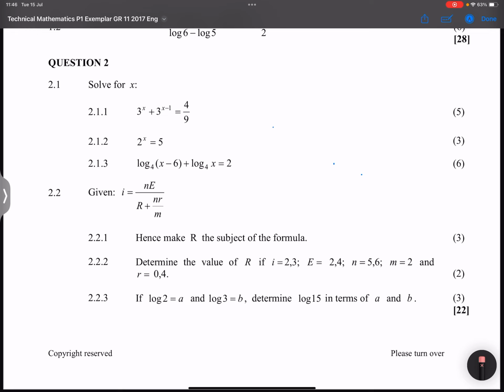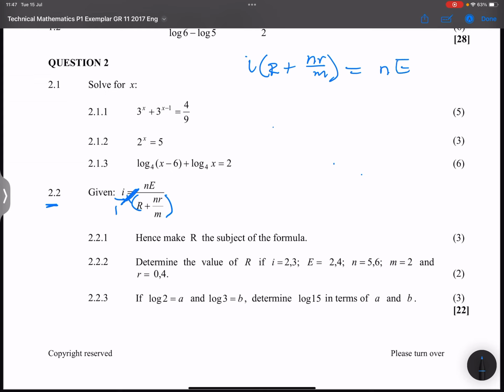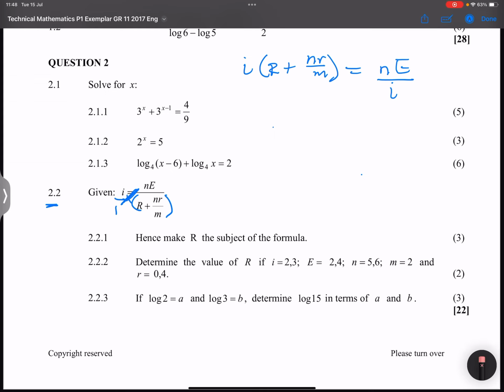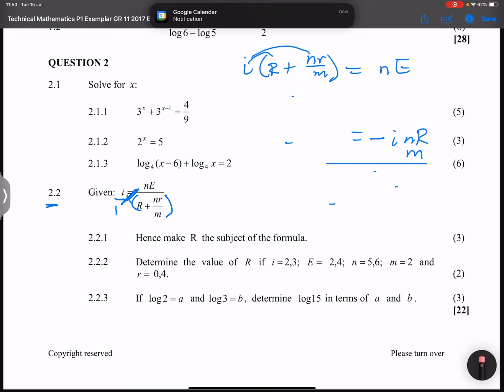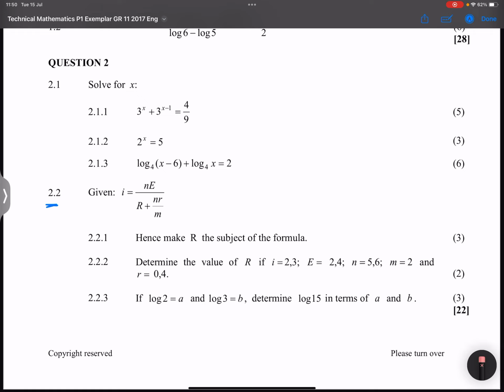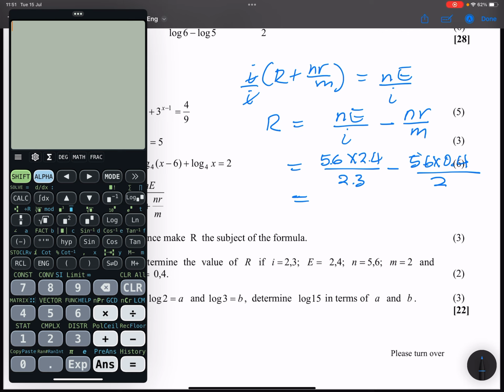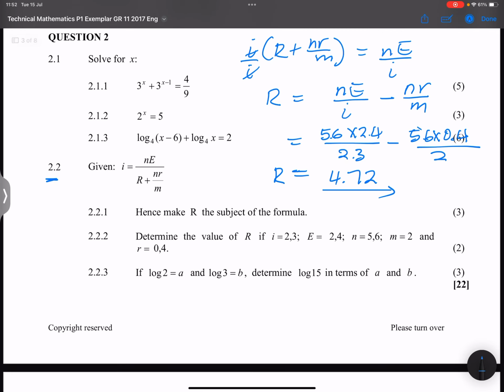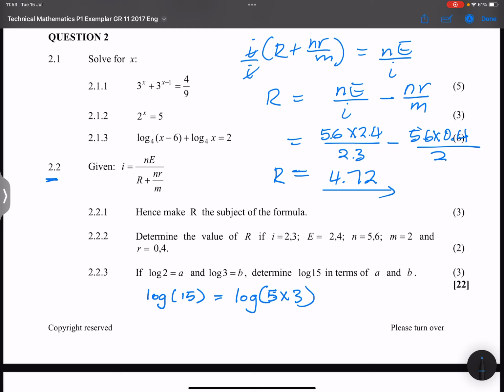How to Make a Variable the Subject of the Formula | Grade 11 Technical & Pure Maths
In this lesson, we teach you how to make a variable the subject of the formula — a key algebra skill for both Technical Maths and Pure Maths students in Grade 11.

You’ll learn:

Step-by-step methods to rearrange formulas

How to deal with fractions, square roots, and brackets

Common mistakes to avoid when isolating a variable

Whether you’re preparing for exams or building your problem-solving skills, this lesson is essential for mastering algebra manipulations.